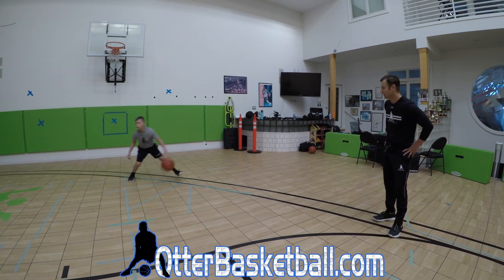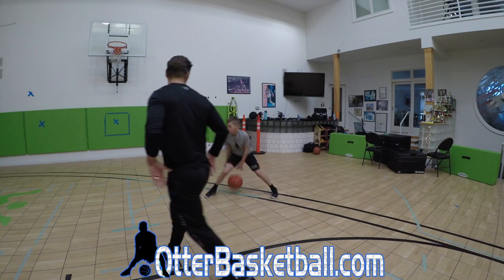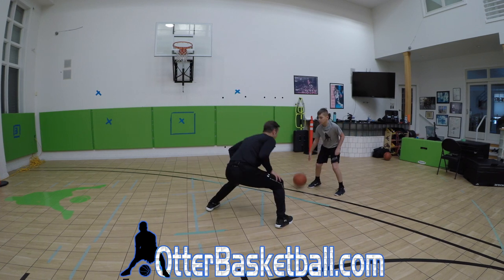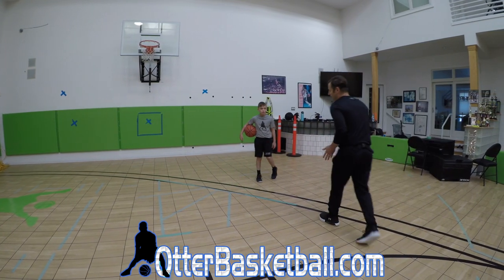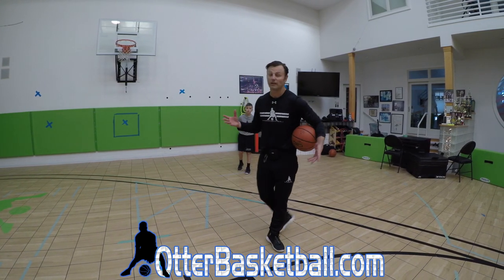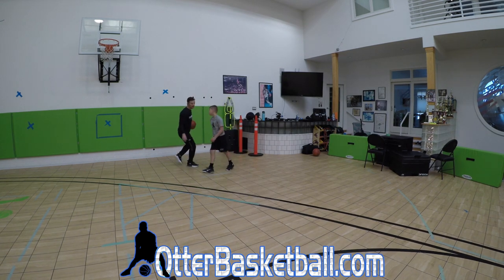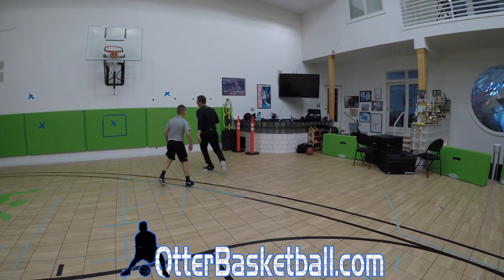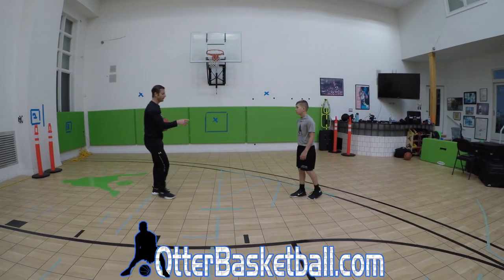Basketball Skill Development: Drift Dribble Part 1